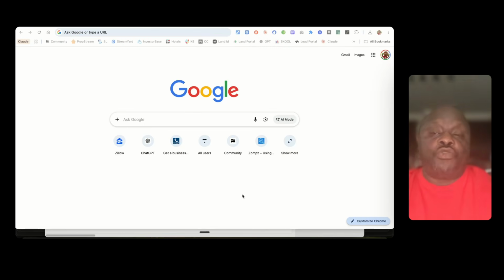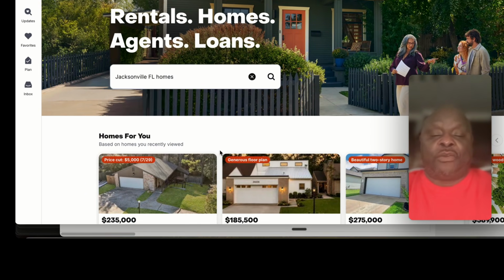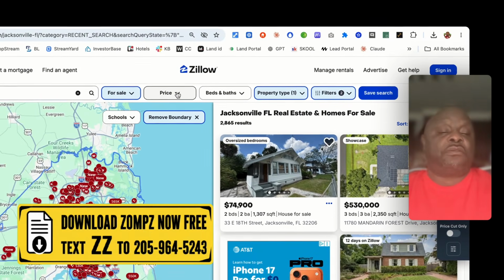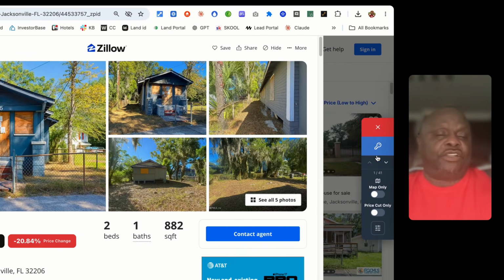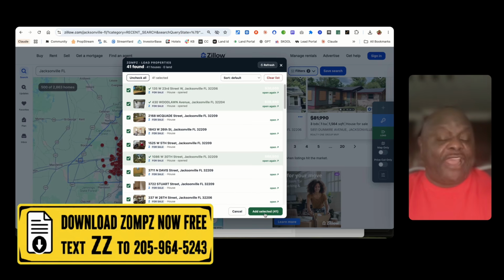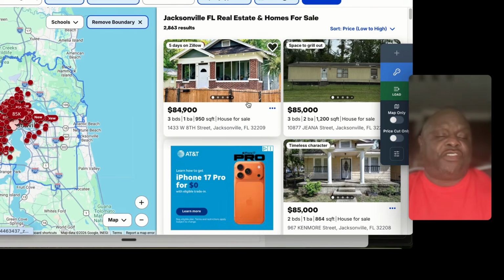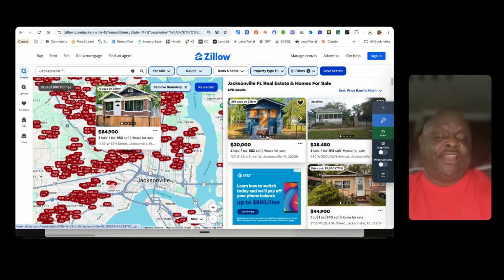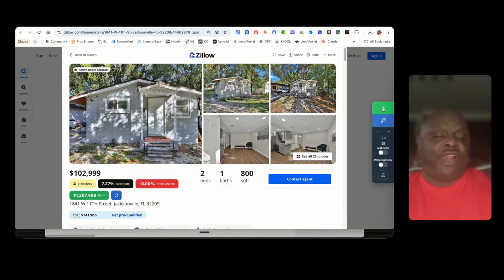How to Find Motivated Sellers on Zillow in Minutes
In this video, I’ll show you how to find motivated sellers on Zillow faster using Zompz and the latest Load and Refresh update.

One of the biggest time-wasters when searching Zillow for wholesale real estate deals is clicking through properties one by one, losing your place and having the map refresh while you’re trying to build a list.

This new Zompz update was designed to make that process faster.

I’ll start from the beginning and show you how to install Zompz, set up Zillow using the KISS Method and use the new features to quickly move through properties without repeatedly searching the same listings.

You’ll see how to:

✅ Install the Zompz Chrome extension
✅ Set up Zillow to search for potential wholesale deals
✅ Use the KISS Method filters
✅ Search properties from lowest price to highest
✅ Use the new Load feature
✅ Refresh Zompz when moving to the next Zillow page
✅ Quickly open properties without losing your place
✅ See which properties you’ve already reviewed
✅ Add individual properties to Zompz
✅ Load multiple properties at once
✅ Clear and refresh your property list
✅ Move through Zillow listings faster
✅ Build a motivated seller prospecting list faster
✅ Use the same process with Redfin

The goal isn’t to tell you that every cheap property on Zillow is a deal.

You still have to analyze the property, contact sellers or agents, make offers, negotiate and follow up.

The goal is to make the search process faster so you can review more properties, find more potential motivated sellers and make more offers without wasting time going through the same listings over and over.

I also explain the workaround we created because of the way Zillow refreshes the map when you open individual properties. The new Load and Refresh process makes it much easier to move from page to page and keep your search organized.

If you’re wholesaling houses or land and using Zillow or Redfin to find potential deals, this update should help speed up your daily prospecting.

Or visit:
Zompz.com

If this video helps you:

👍 LIKE the video to help more investors find this training
💬 COMMENT with your biggest question about finding motivated sellers on Zillow